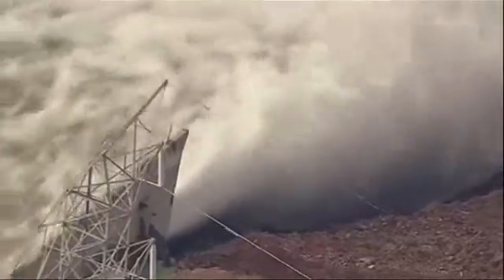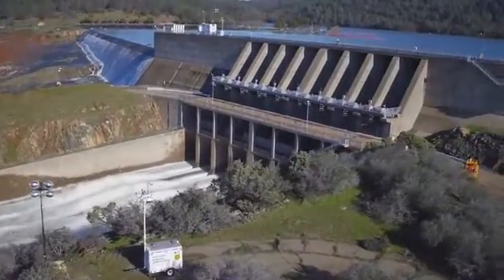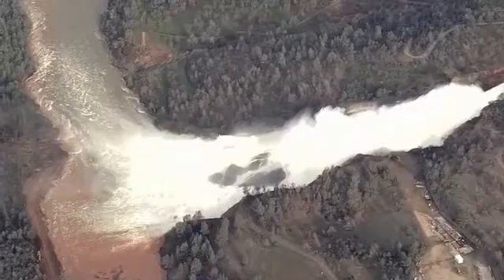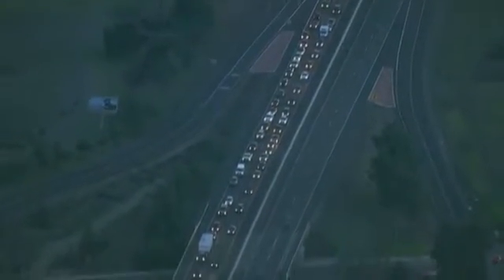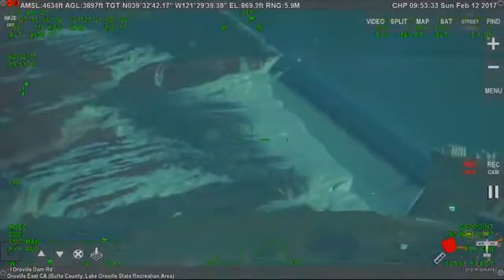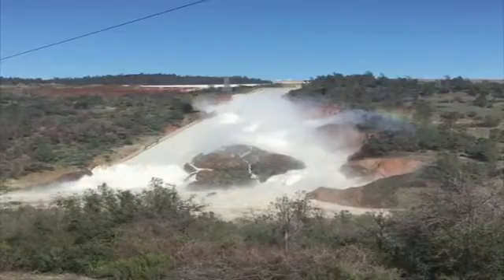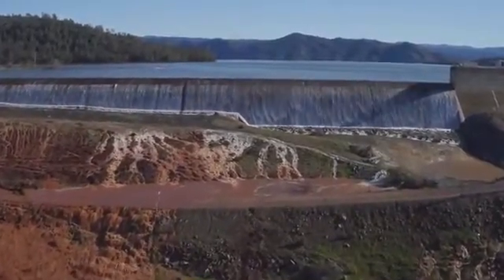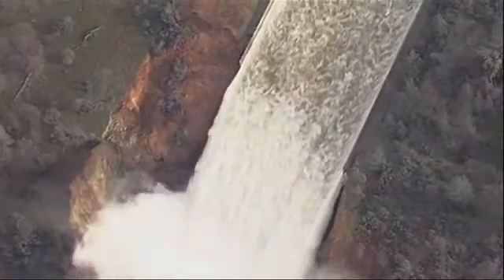ICLR's Slobodan Simonovic on the Oroville Dam crisis (Daily Planet, Feb 14, 2017)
Dr. Slobodan Simonovic, Professor of Civil and Environmental Engineering at Western University and ICLR's Director of Engineering Studies, appears on Daily Planet (February 14, 2017) to talk about the Oroville Dam crisis in California.